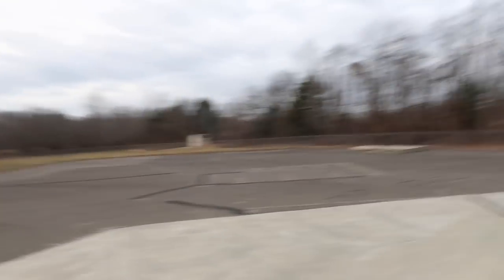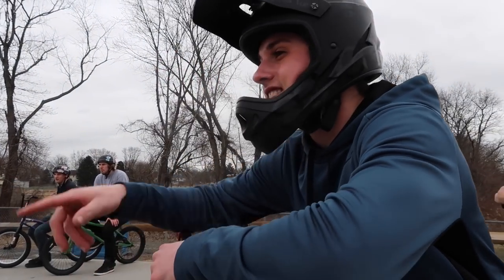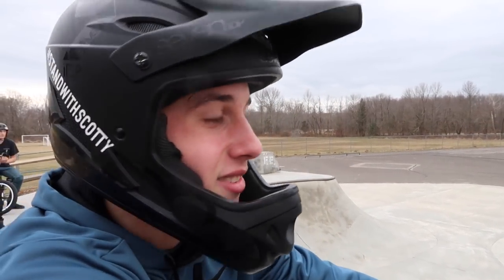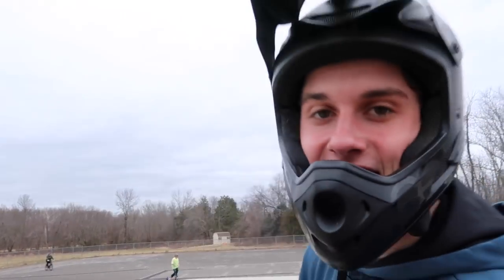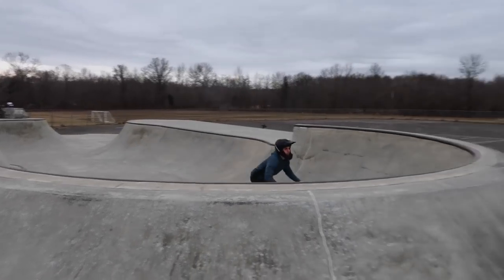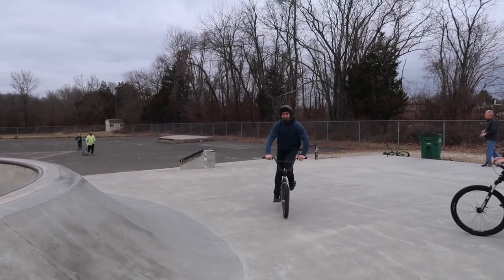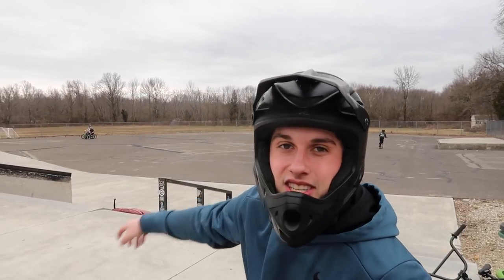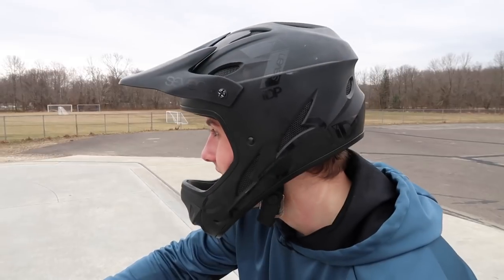FREEDOM SKATEPARK SESSION!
It's finally starting to get nice here in New Jersey! Have to take advantage of every chance I get, had a awesome session at freedom skatepark!